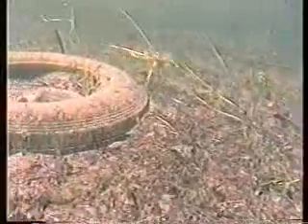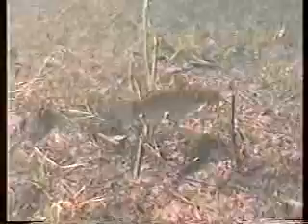232Taylor_Grand_fishspecies.wmv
Lawrence Taylor MSc, Consulting biologist. "Fish species of the Shubenacadie Lake system". {Underwater video- lake & rivers}